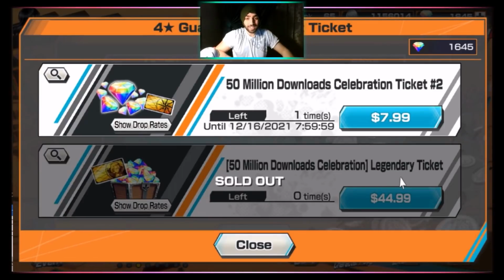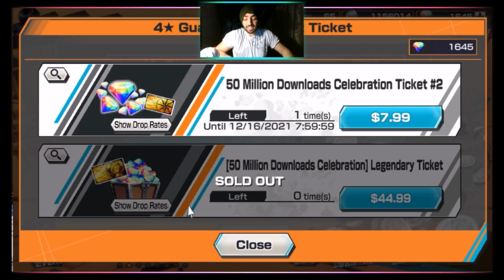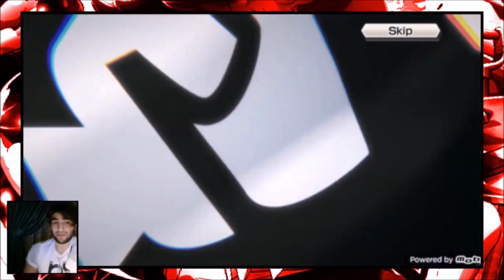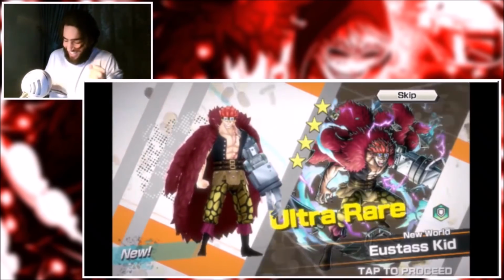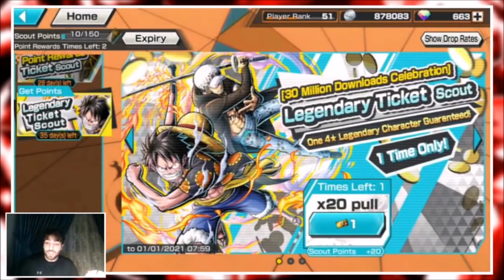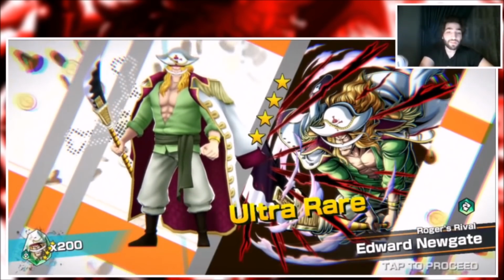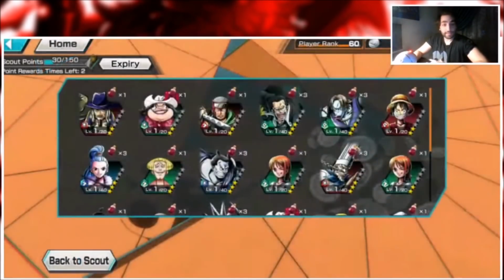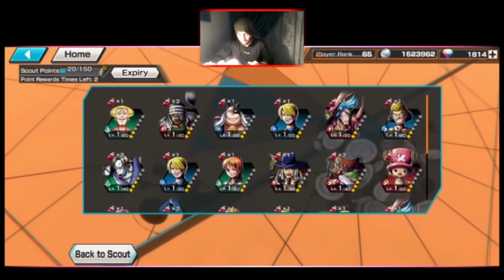WHAT $1000 IN LEGENDARY TICKETS LOOKS LIKE IN ONE PIECE BOUNTY RUSH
Summons One Piece Bounty Rush (OPBR)

In this video, I showcase almost every legendary ticket I got from Bikini Nami to Luffy/Law to Prime Whitebeard to Prime Rayleigh!